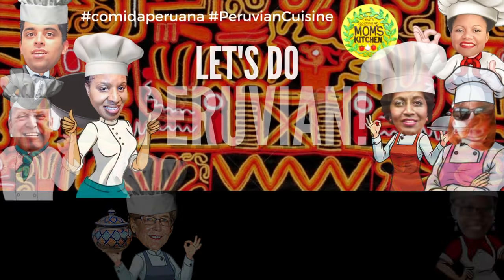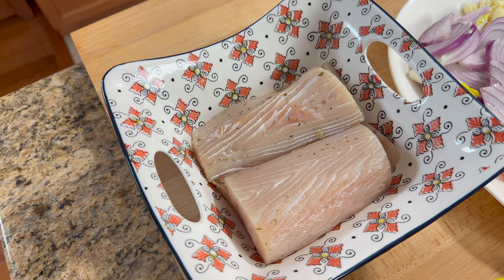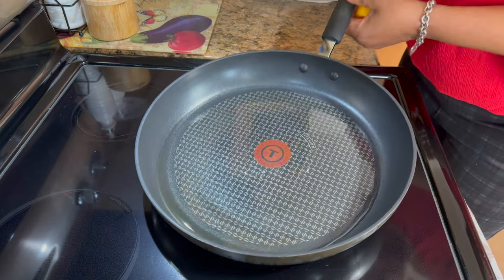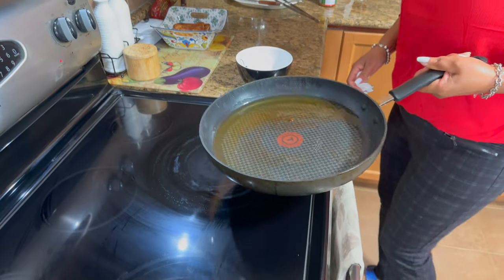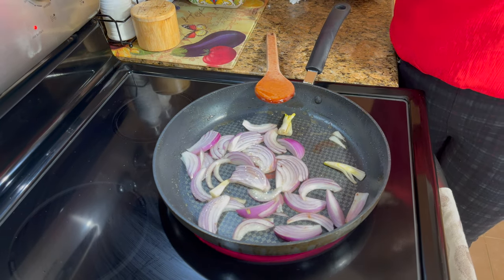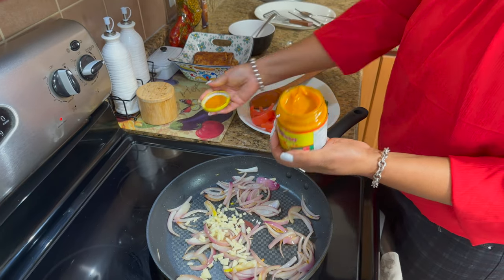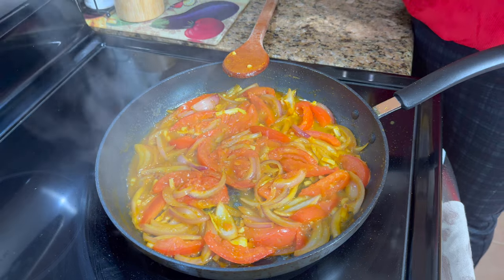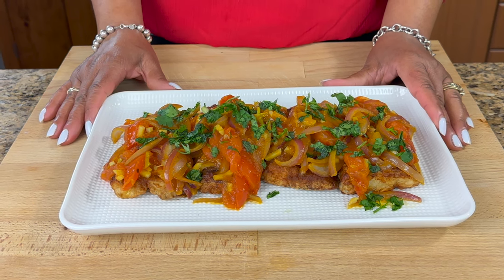Amazing Peruvian Style Mahi Mahi | Collaboration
Today, I'm cooking one of my favourite fishes in a dish I've never tried, Peruvian style Mahi Mahi. Join me as I make this delicious new dish! Check out the participants of this amazing Peruvian food collaboration. The channels are listed down below!

⚠️⚠️Participating Channels! Make sure to check out their videos!!⚠️⚠️

1) What's Cooking @ Mom's Kitchen (Sylvia): Crema Volteada (Creamy Peruvian Flan) (Premieres 8am Eastern Standard Time)

5) My Ajji's Kitchen (Sandee): Camarones al Coco Peruano (Peruvian Coconut Shrimp) (Premieres 9:30am Eastern Standard Time)

6) SakaFete Kitchen (Roma): Mahi Mahi Estilo Peruano (Peruvian Style Mahi Mahi)  (Premieres 9:45 am Eastern Standard Time)

7) In the Kitchen with Karen: Chupa de Camerones ( Peruvian Shrimp Chowder) (Premieres 10:15am  Eastern Standard Time)

8) Beulah's Kitchen: Pollo a la Brasa with Aji Verde (Peruvian Chicken with Spicy Green Sauce) (Premieres 11:30am Eastern Standard Time)

10) Cooking With Meshel'A: Picante de Cerdo Peruano (Spicy Peruvian Pork) (Premieres 12:15pm Eastern Standard Time)

12) Cooking with Lauralee: Costillas de Cerdo Peruano con Elote (Peruvian Pork Ribs with Corn (Premieres 1pm Eastern Standard Time)